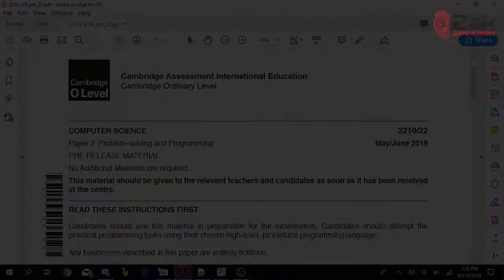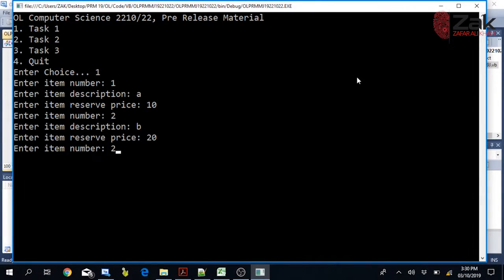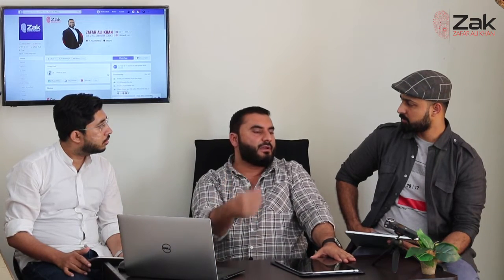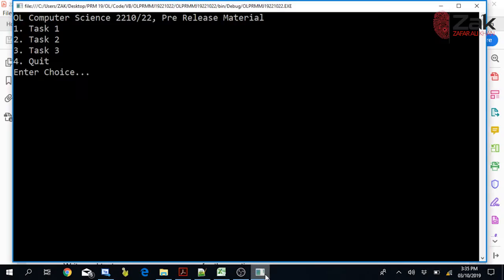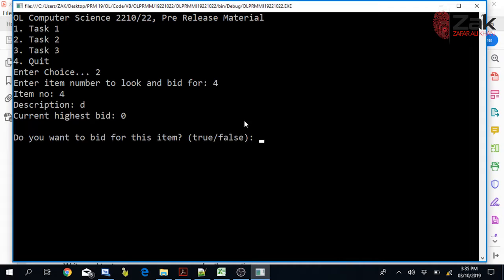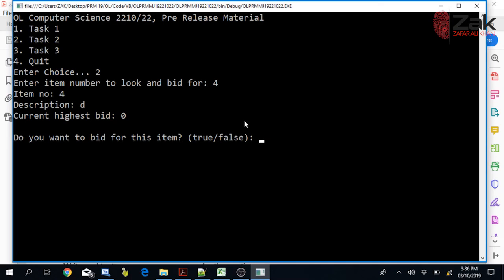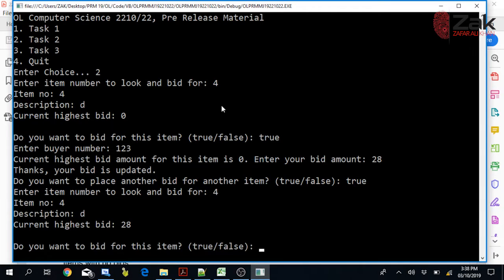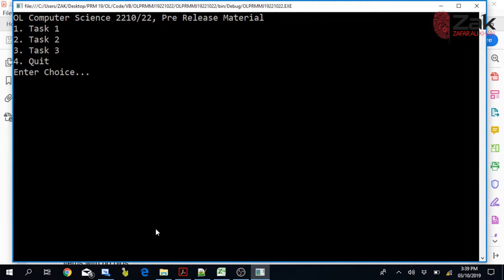Visual Representation - OL PRM M/J 19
Reach ZAK